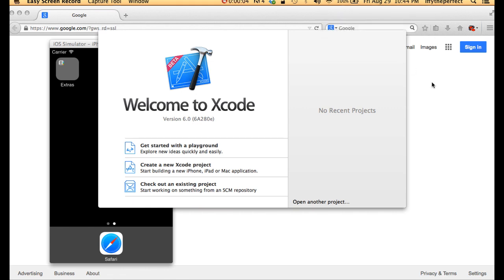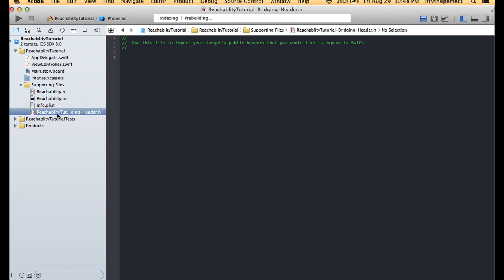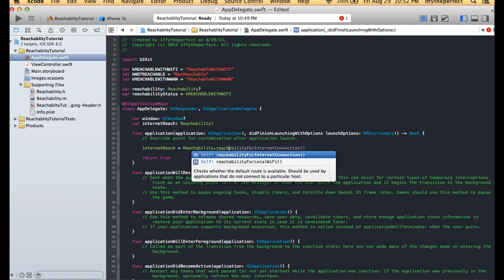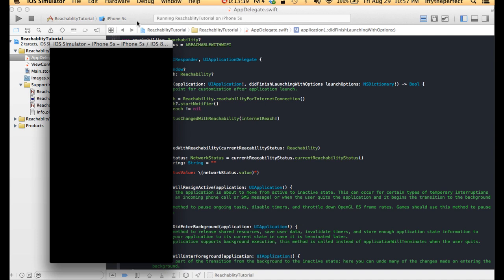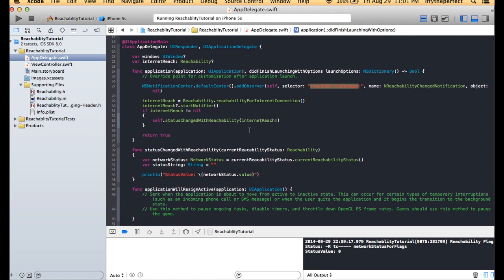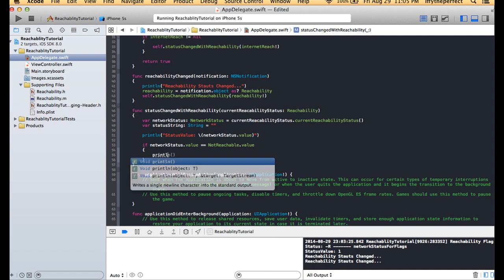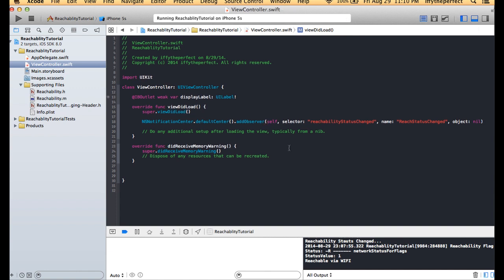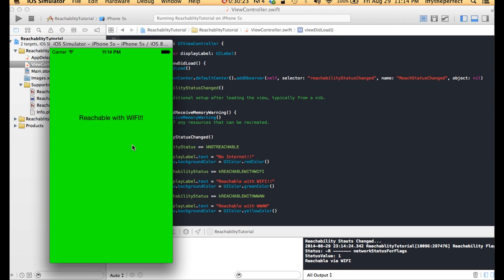Reachability Tutorial - Swift - Xcode 6.0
Detecting whether your app has connection to the internet with WIFI, WWAN, or no internet connection.
Uses Xcode 6.0 Beta 6, Using Swift
Showing How to use bridge header to use Objective-C classes with your Swift programs

In the mean time, checkout these cool apps :)